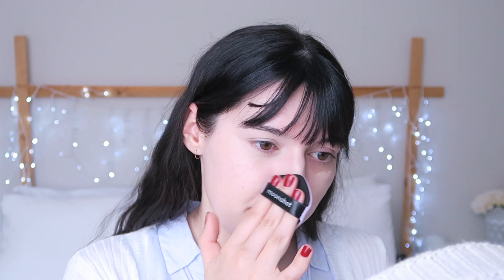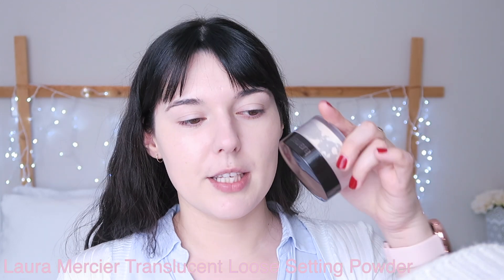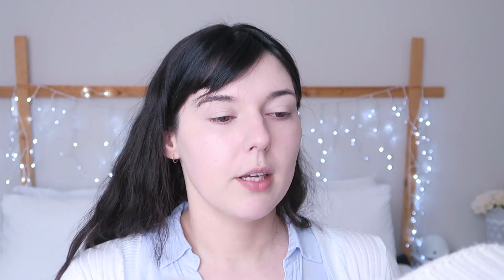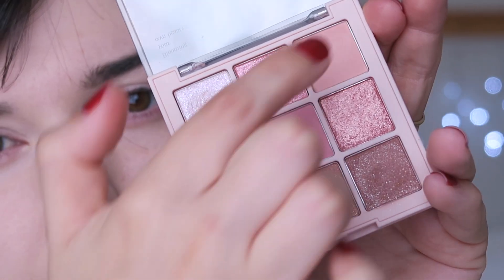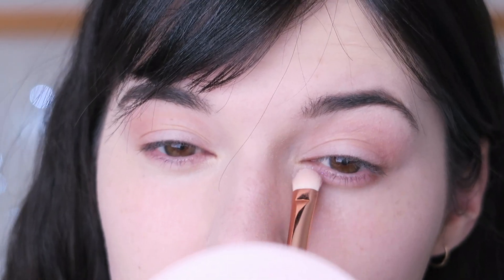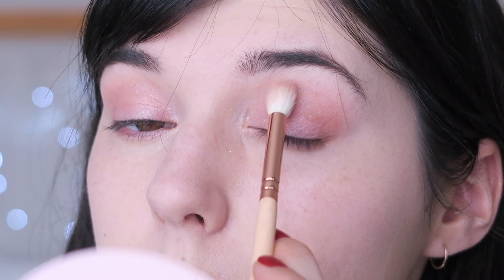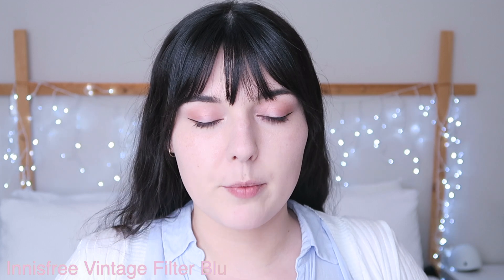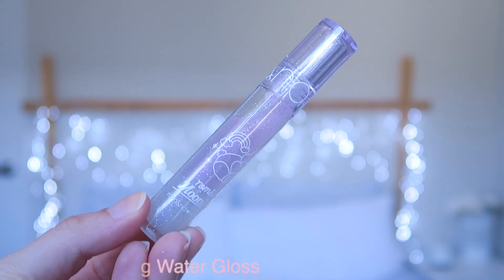November Get Ready With Me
Products mentioned
Missha Glow Balm: